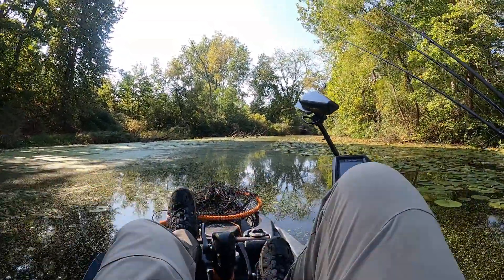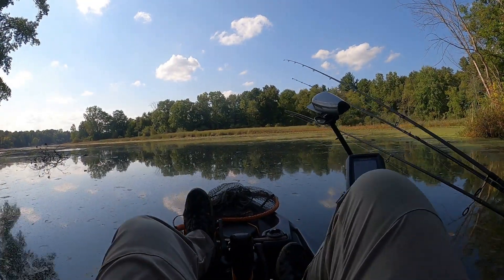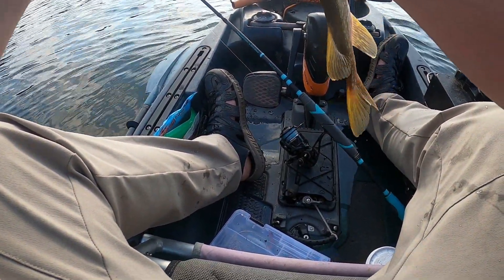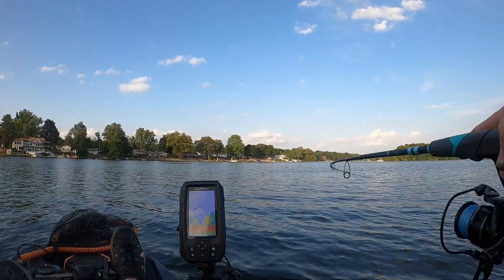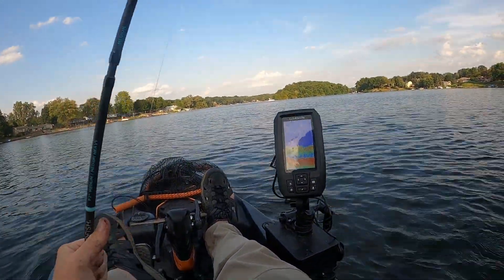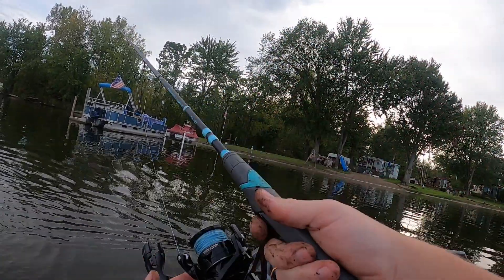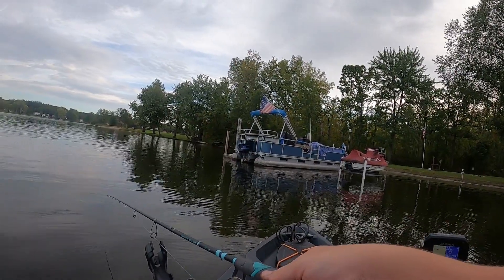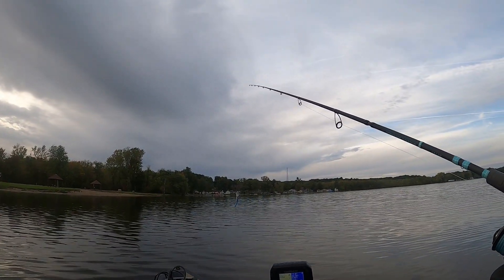Trolling homemade crawler harnesses and First Muskie of the Season!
I get a little arts and crafty with homemade crawler harnesses. its a grind on the kayak to troll long distance but totally worth it.